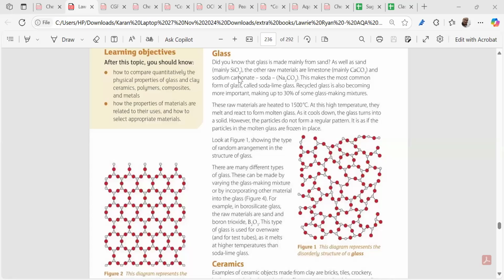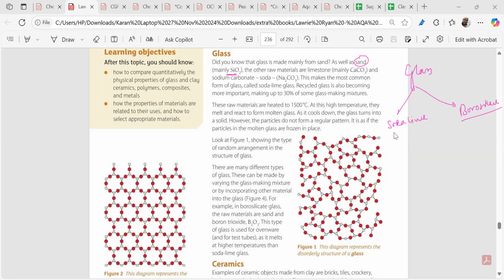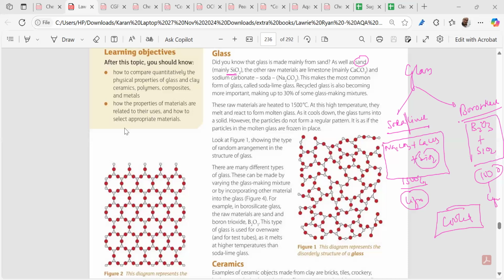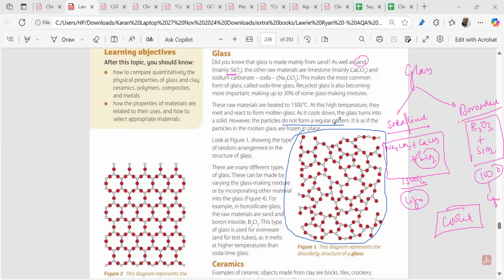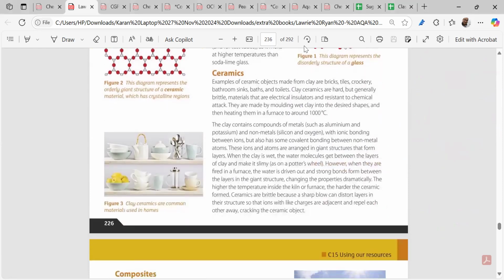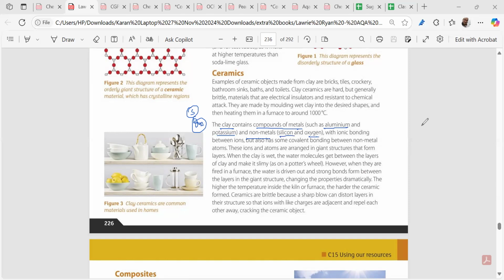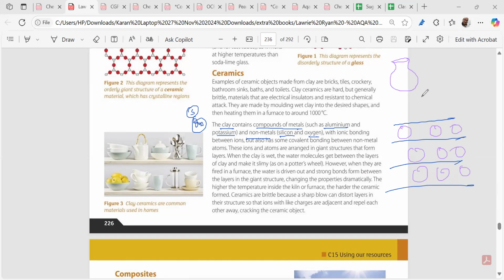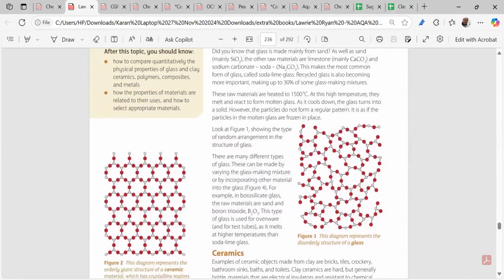GCSE Paper 2 Chemistry C15 4 Glass, ceramics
Glass
Did you know that glass is made mainly from sand? As well as sand
(mainly SiO2), the other raw materials are limestone (mainly CaCO,) and
sodium carbonate - soda - (Na2CO,). This makes the most common
form of glass, called soda-lime glass. Recycled glass is also becoming
more important, making up to 30% of some glass-making mixtures.
These raw materials are heated to 1500C. At this high temperature, they
melt and react to form molten glass. As it cools down, the glass turns into
a solid. However, the particles do not form a regular pattern. It is as if the
particles in the molten glass are frozen in place.
There are many different types of glass. These can be made by varying the glass-making mixture or by incorporating other material into the glass . For example, in borosilicate glass, the raw materials are sand and boron trioxide, B2O3. This type of glass is used for ovenware (and for test tubes), as it melts at higher temperatures than soda-lime glass.

Ceramics:-
Examples of ceramic objects made from clay are bricks, tiles, crockery,
bathroom sinks, baths, and toilets. Clay ceramics are hard, but generally
brittle, materials that are electrical insulators and resistant to chemical
attack. They are made by moulding wet clay into the desired shapes, and
then heating them in a furnace to around 1000C.
The clay contains compounds of metals (such as aluminium and
potassium) and non-metals (silicon and oxygen), with ionic bonding
between ions, but also has some covalent bonding between non-metal
atoms. These ions and atoms are arranged in giant structures that form
ayers. When the clay is wet, the water molecules get between the layers
of clay and make it slimy (as on a potter's wheel). However, when they are
fred in a furnace, the water is driven out and strong bonds form between
the layers in the giant structure, changing the properties dramatically. The
higher the temperature inside the kiln or furnace, the harder the ceramic
formed. Ceramics are brittle because a sharp blow can distort layers in
their structure so that ions with like charges are adjacent and repel each
other away, cracking the ceramic object.